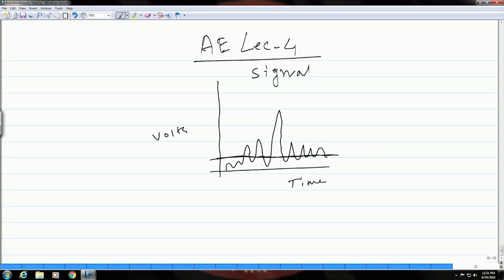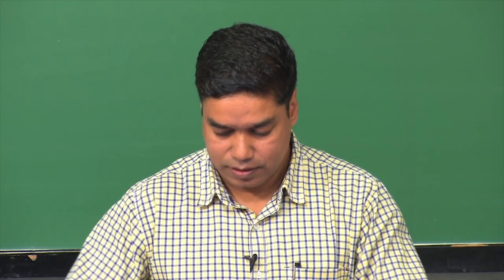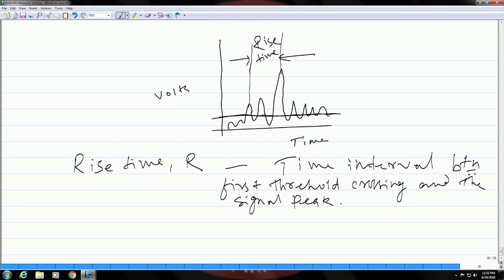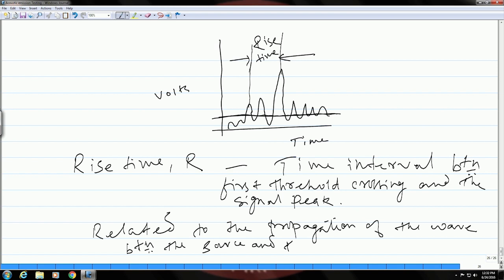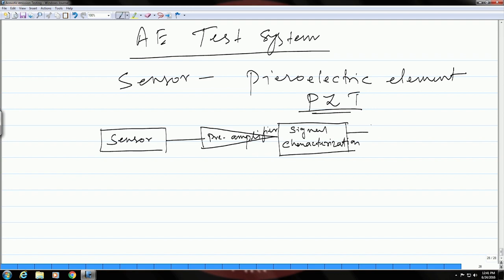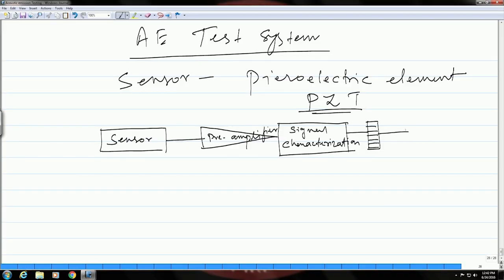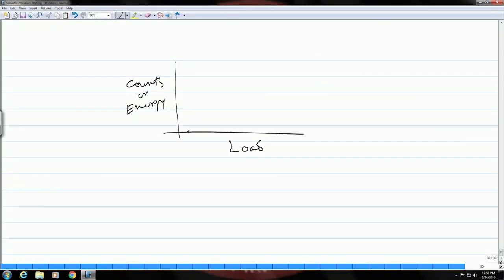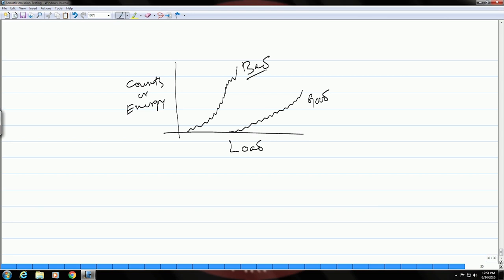Acoustic Emission Testing - 4